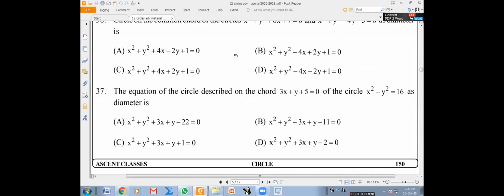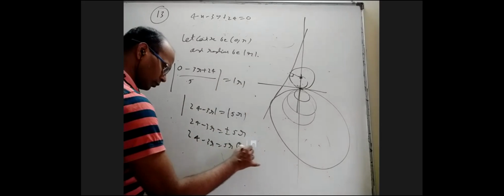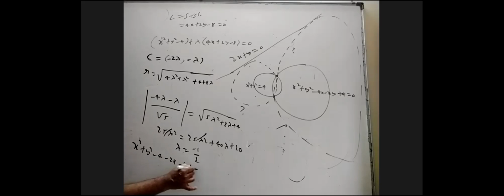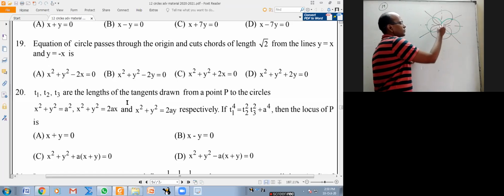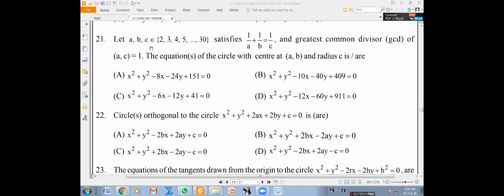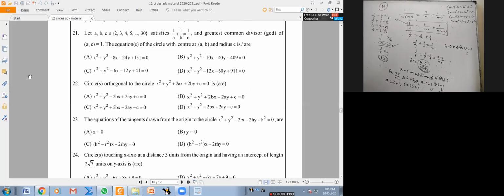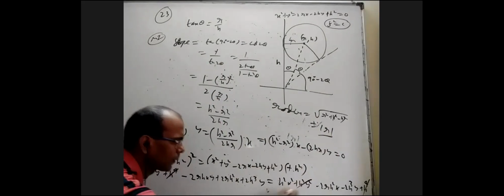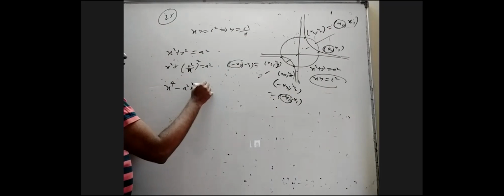circles rev 16 10 10 2020